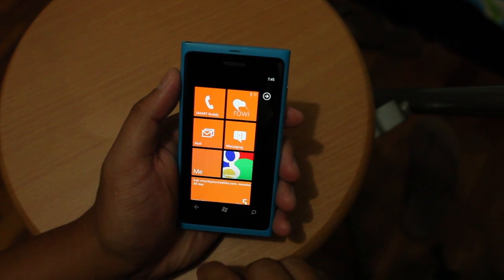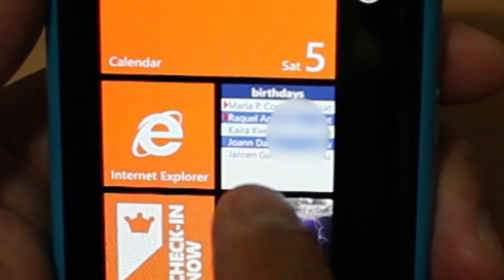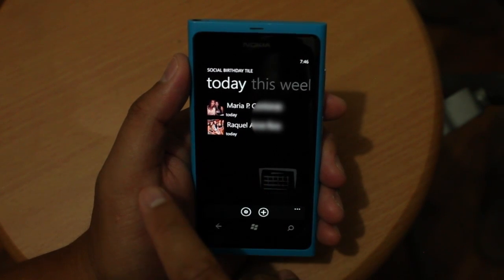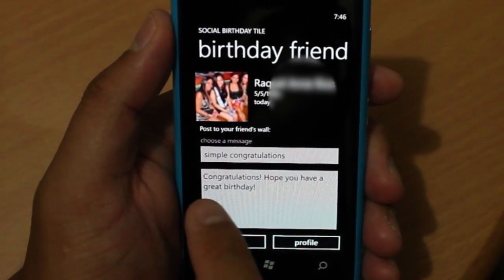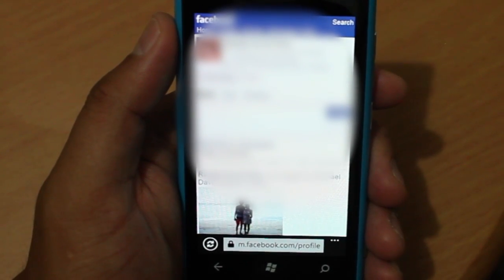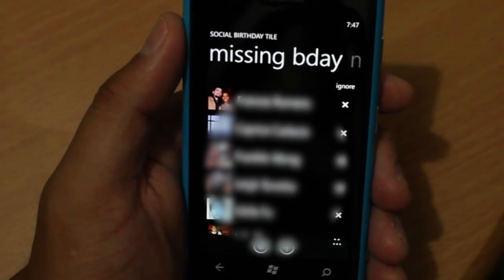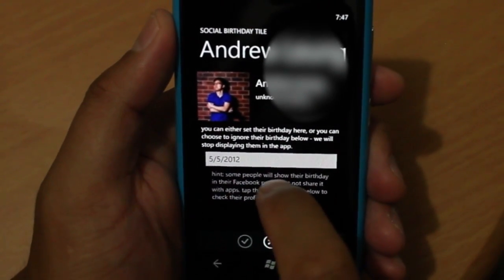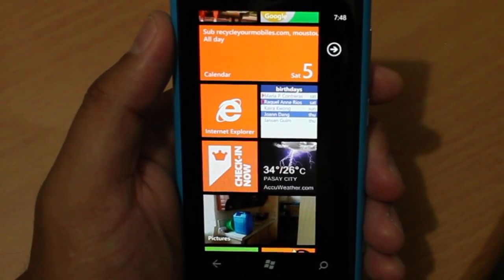Don't forget birthdays. Social Birthday Tile for Windows Phone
Social Birthday Tile uses your Facebook account to figure out what friends of yours have birthdays this week and show it to you on a live tile! In the app itself, you can go and post on your friend's wall using message templates. You can see how it works as I show it on my Nokia Lumia 800.

You can also manually add your own contacts in if they are not present on Facebook or if your Facebook friends are using privacy settings.

It's a very simple app that is actually very useful! The app costs 99 cents, but you can get the trial for free. The only limitation I see on the trial version is that a message pops up before it opens.